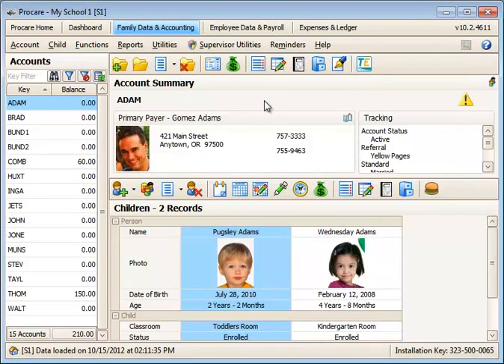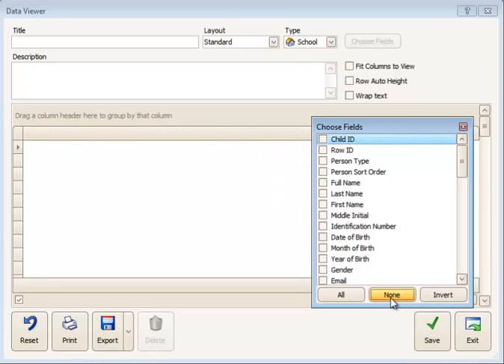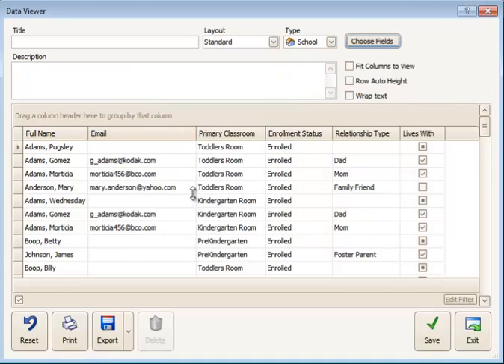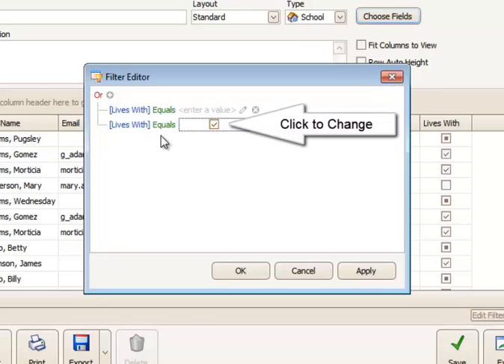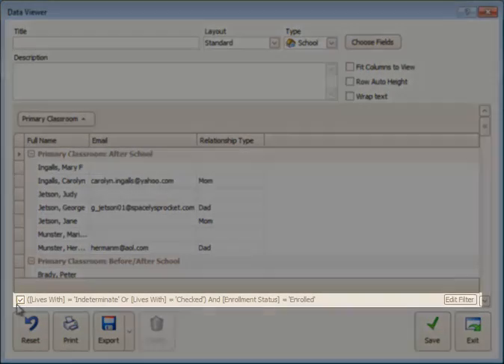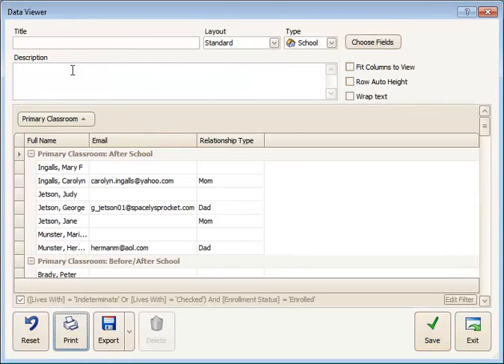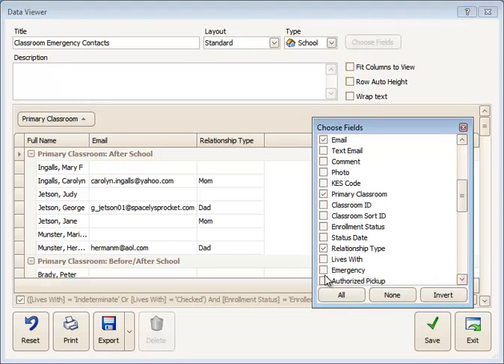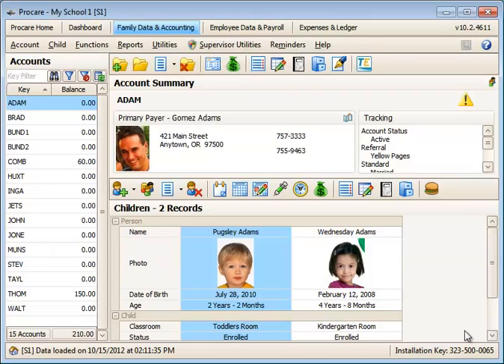Class Email & Phone List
Use Data Viewer to make a list of children, parents, email & phone numbers organized by classroom.